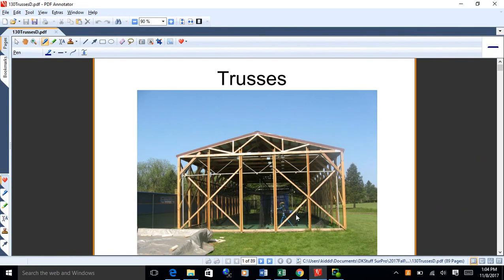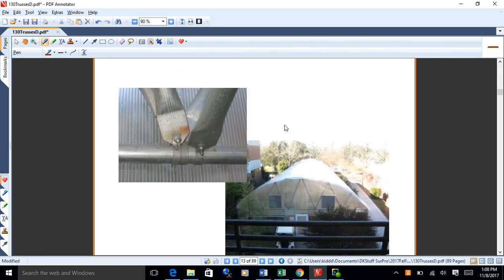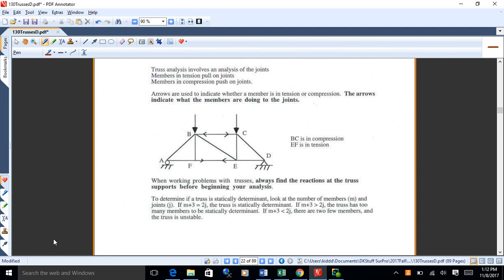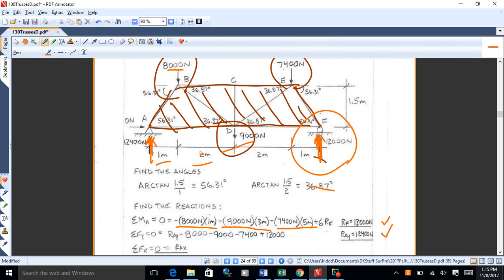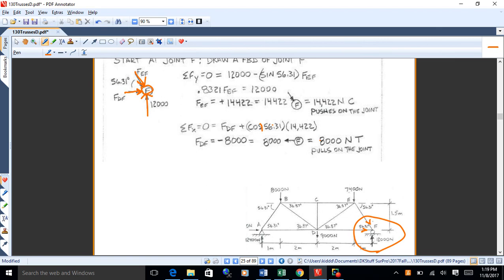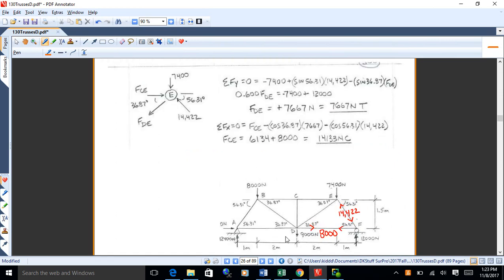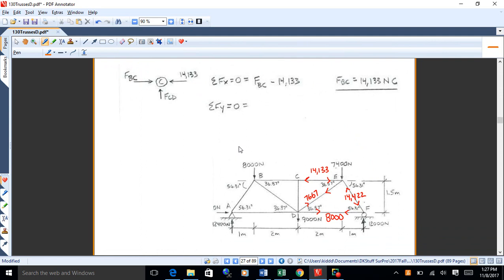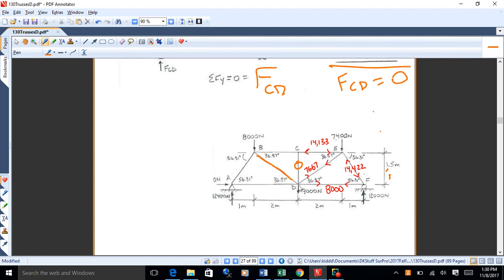Statics 171108 Trusses Part 1